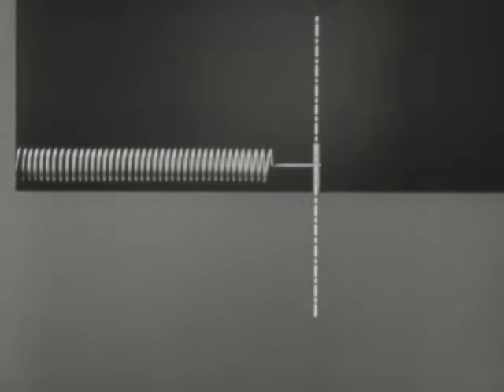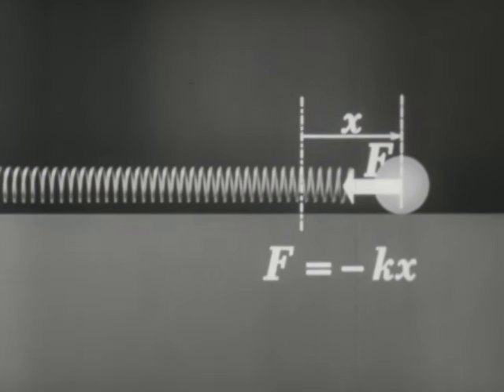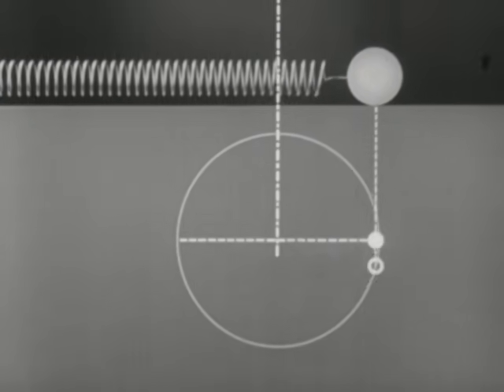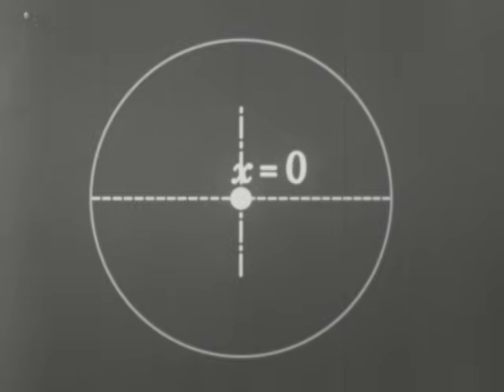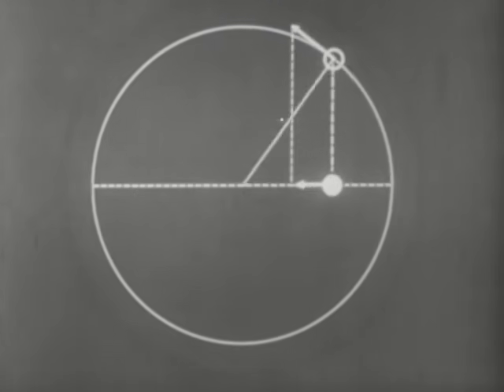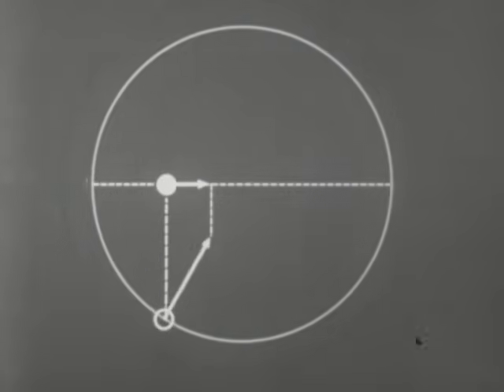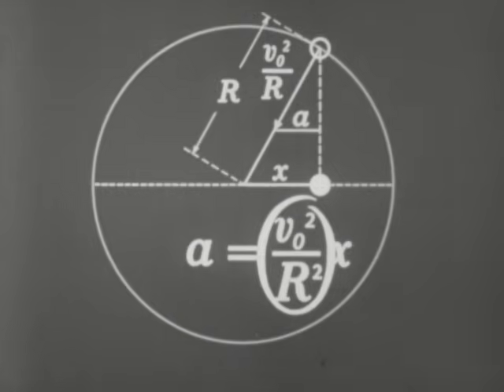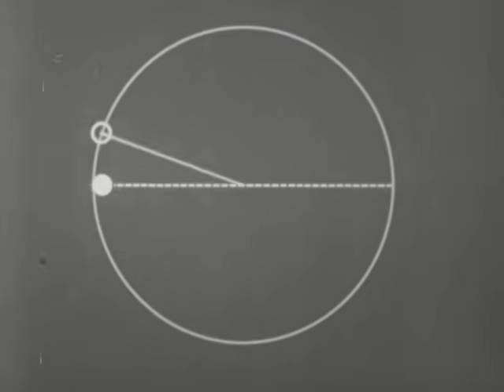Simple Harmonic Motion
This film provides a technical explanation of simple harmonic motion (SHM), illustrating the concept through the physical behavior of a mass attached to a spring. It defines SHM as periodic motion where the restoring force is directly proportional to the displacement but acts in the opposite direction, a relationship expressed by Hooke's Law ($F = -kx$). The video utilizes a "circle of reference" as a geometric tool to model and analyze key physical variables—including amplitude, period, frequency, displacement, velocity, and acceleration—demonstrating how these factors evolve over time. By mapping the projection of circular motion onto a horizontal diameter, the film confirms that the acceleration of the system is proportional to the negative of the displacement, thereby verifying the mechanics of simple harmonic oscillators.